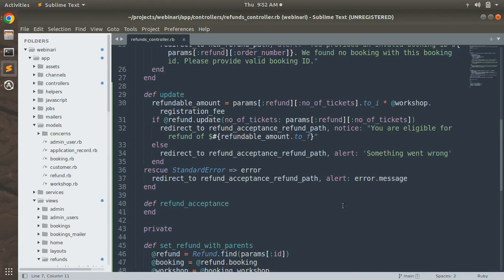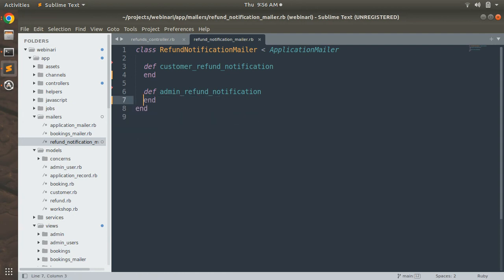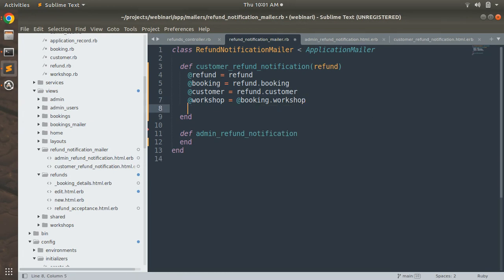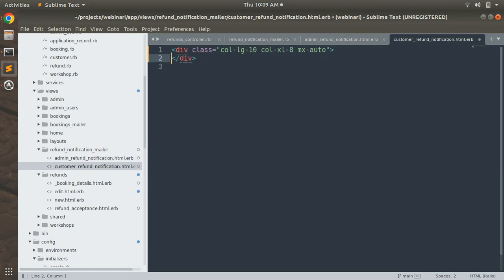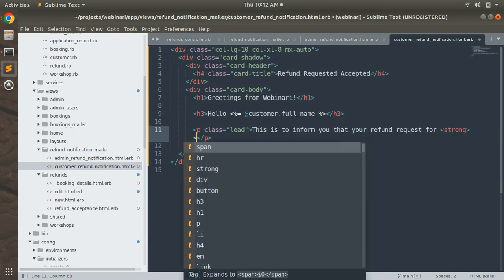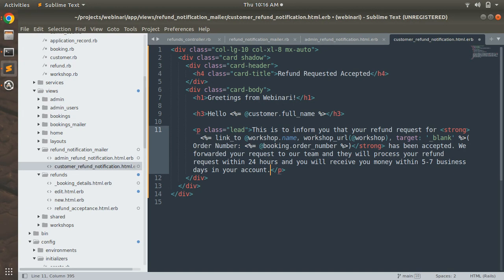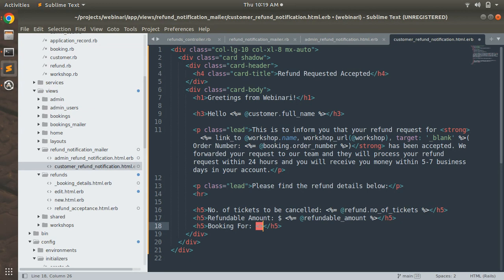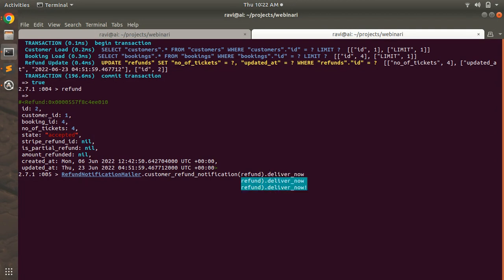Refund Notification Email to Customers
Hello Friends

In this lecture we will implement the mailer for sending refund notification email to customers. In this lecture you will see how to call mailer from the rails console and you will also get an idea for sending custom emails from your rails application. Please watch the complete lecture for better learning.

Thanks